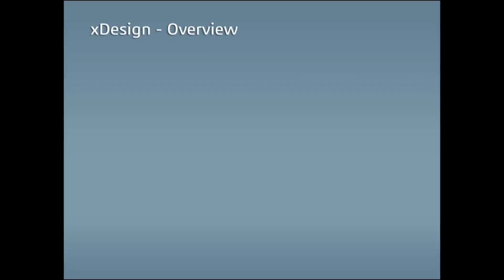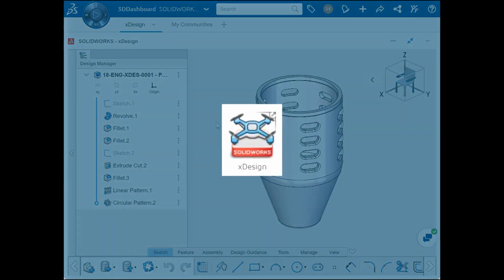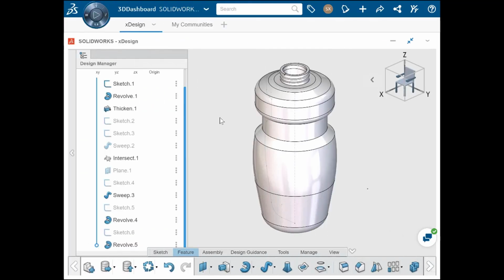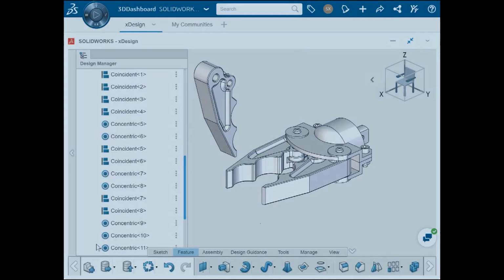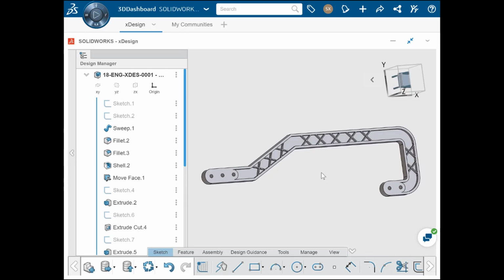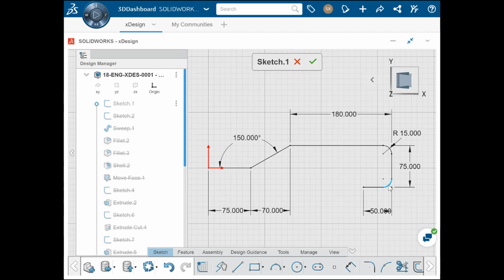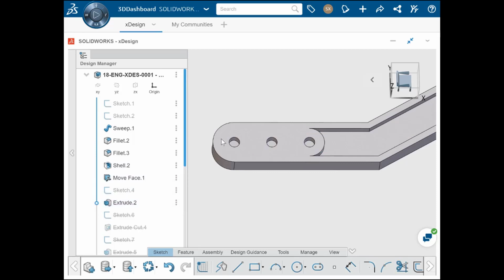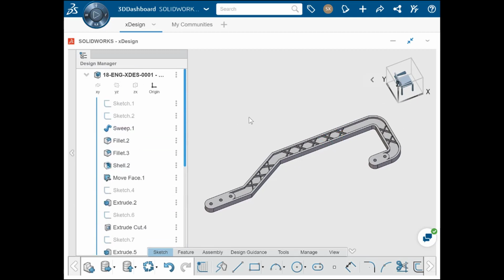3DEXPERIENCE - xDesign Overview - Valid for SOLIDWORKS and CATIA